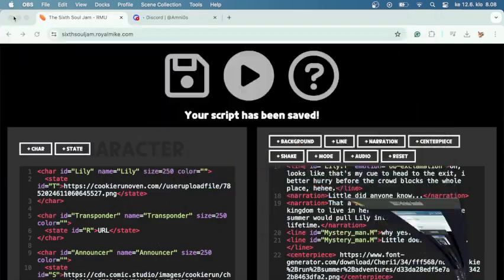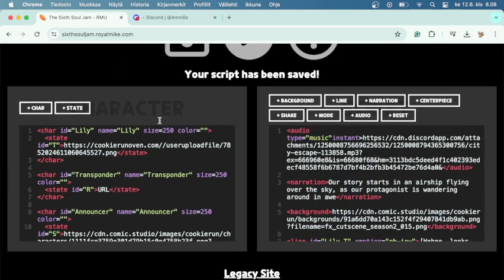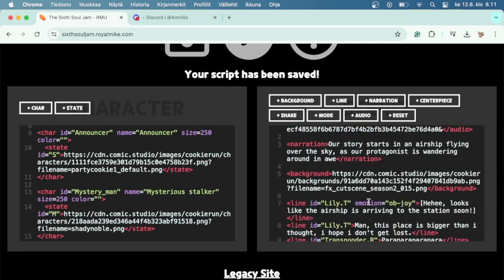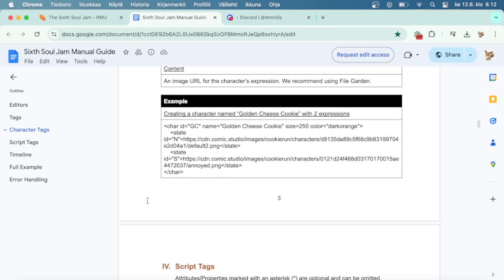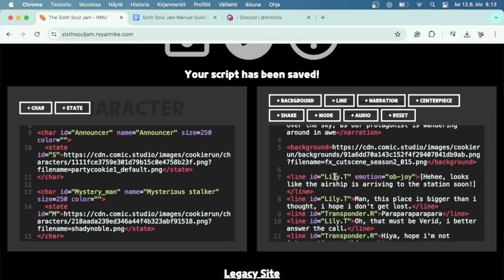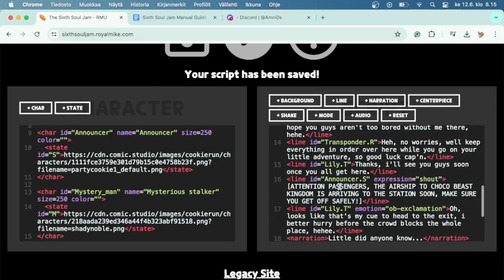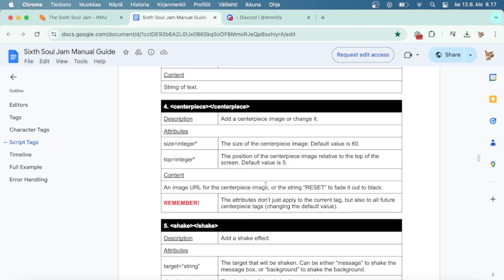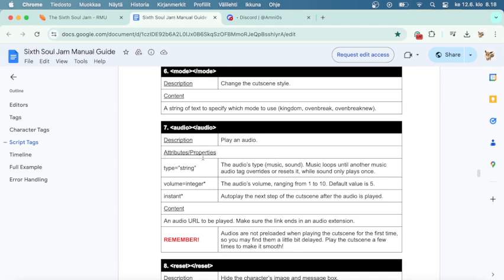The sixth soul jam rookie guide and project preview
Shoutout to @RoyalMike  for creating the site i'm using, thank you devsisters for the official assets, thank you pixabay for the music, and thank you cookie run fandom for any custom assets that i might use, also check out @RoyalMike and his channel because he makes some cool videos and is also the guy behind crumbseeker, he's a really cool guy.